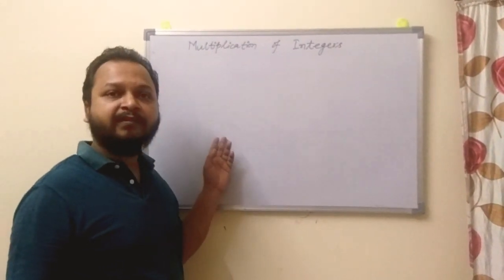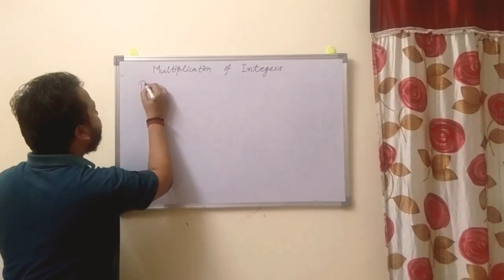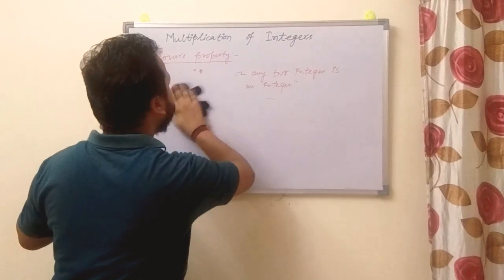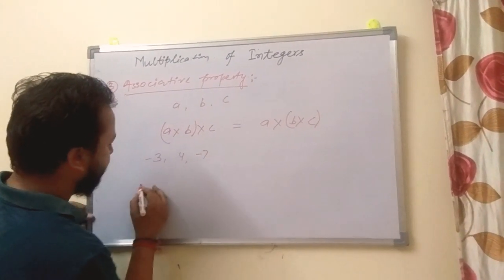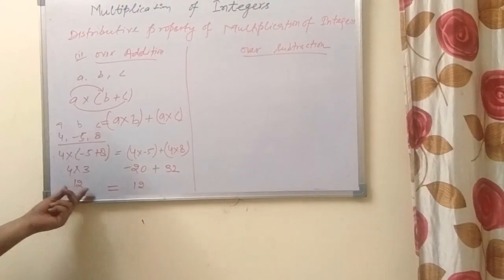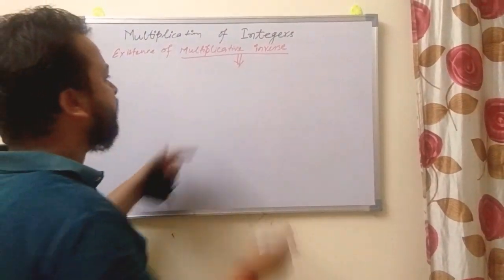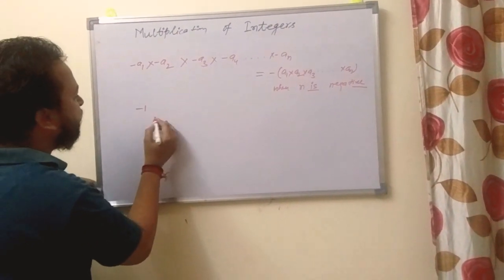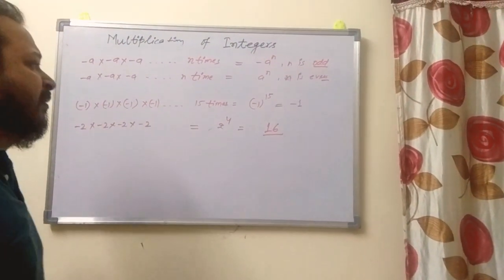CBSE Class VII: INTEGERS PART III:-Multiplication of Integers & their Properties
CBSE CLASS 7th chapter 1:- Integers